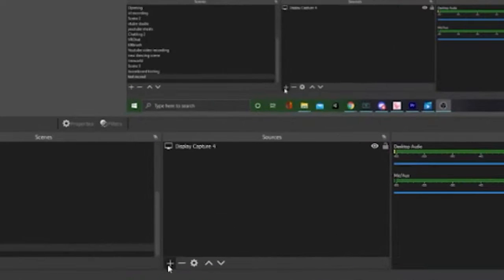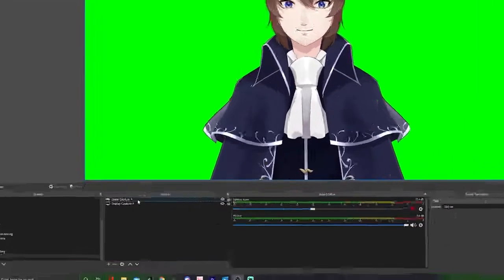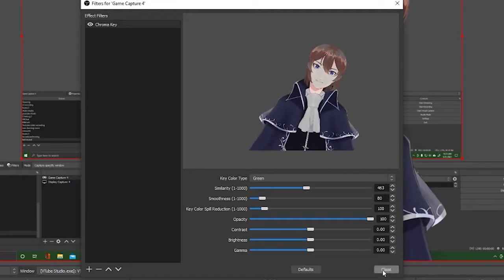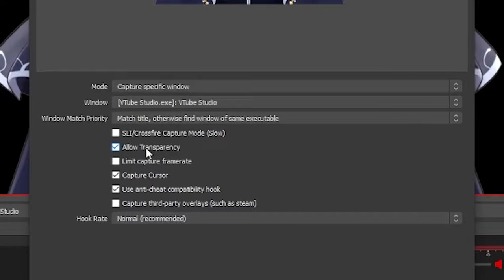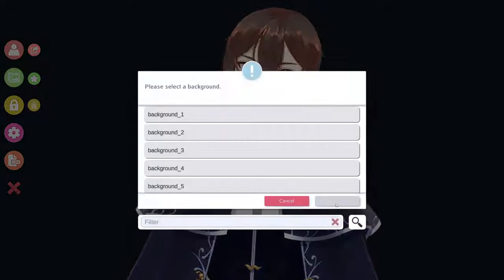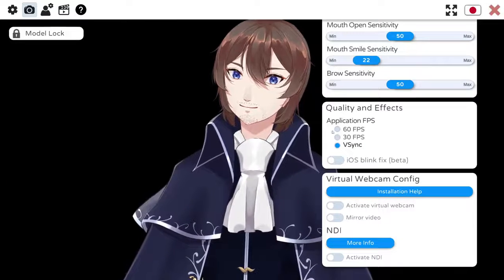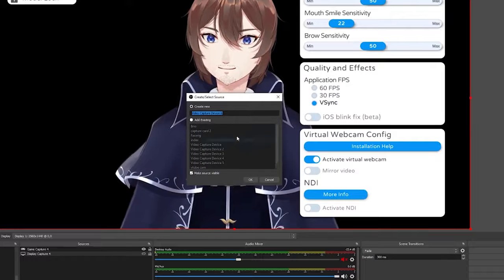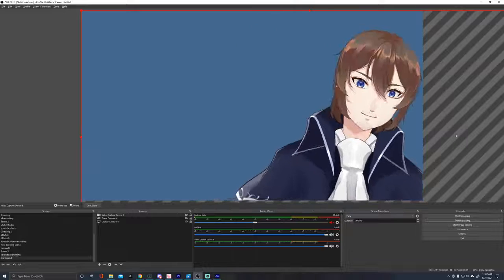How to stream with Vtube Studio! OBS and Streamlabs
Using game capture and virtual webcams for streaming!

Today we are talking about how to Vtube studio into your streaming program with 3 separate methods. Green screen, transparent backgrounds, and virtual web cameras. You can also use this for any vtuber audtions, like those for hololive auditions or nijisanji auditions!

0:00 Intro
0:30 Chroma Key
1:15 Transparent Background
2:10 Virtual Webcam
3:10 What I use